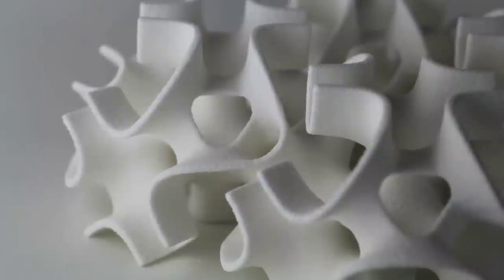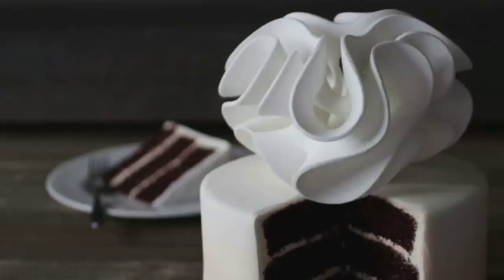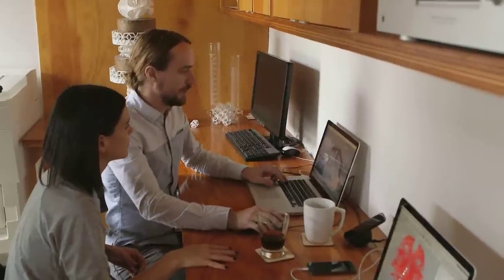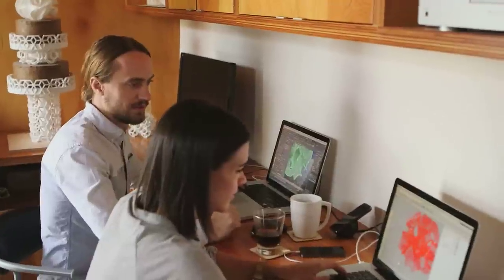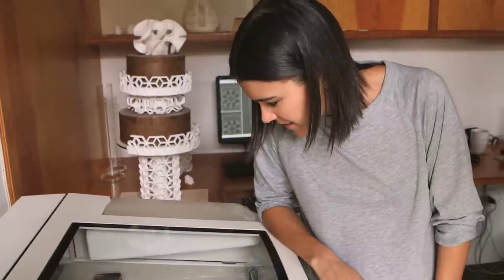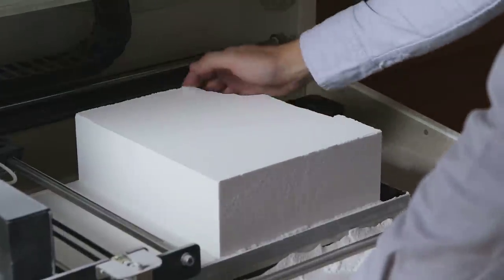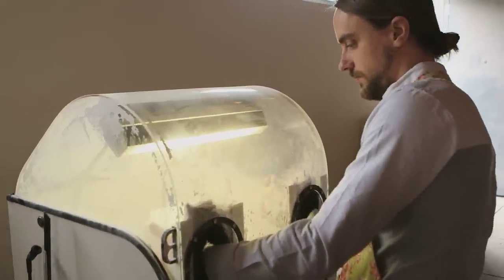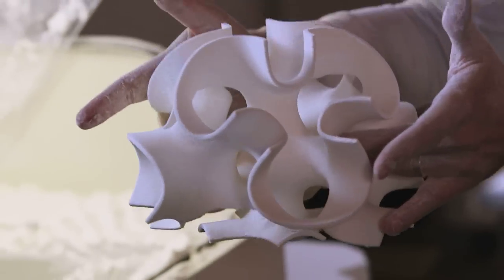The Art Of: Dessert - 3D Sugar Printing - Ovation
Liz Von Hasseln and her husband Kyle (Sugarlab) talk about their 3D sugar design business.

Not all art hangs in museums. This season on The Art Of we put a magnifying glass on burlesque, dessert, hair, fashion, holidays and costume design.